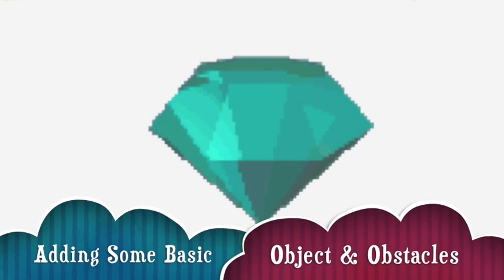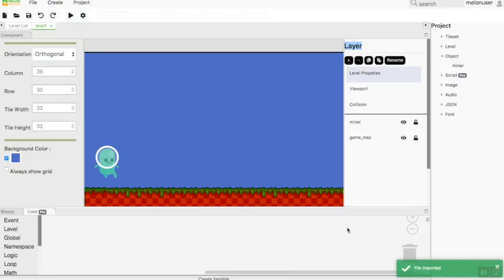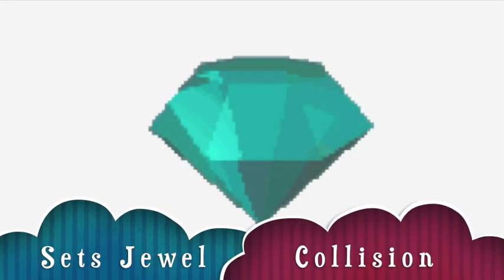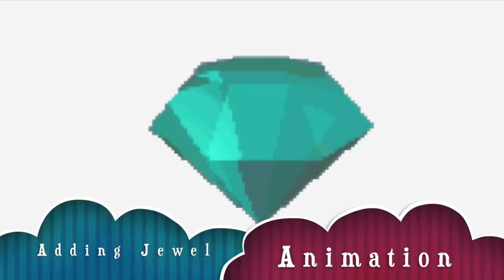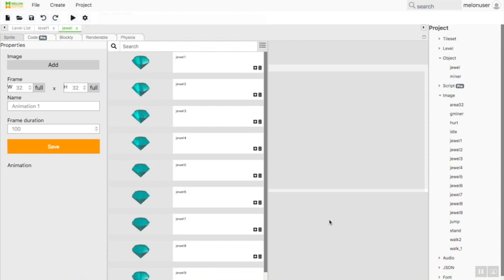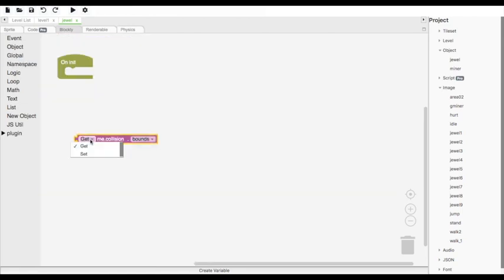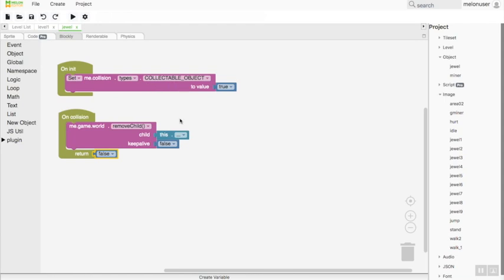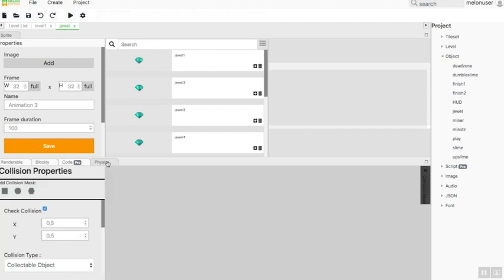The Miner - Adding Basic Object & Obstacles